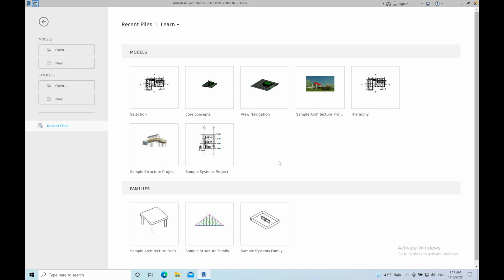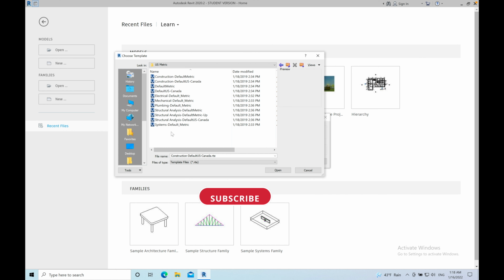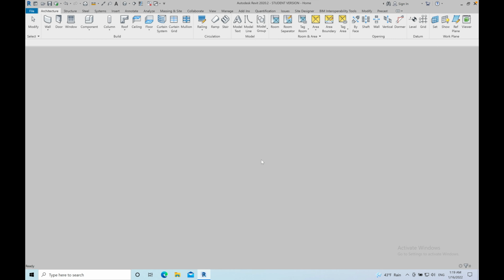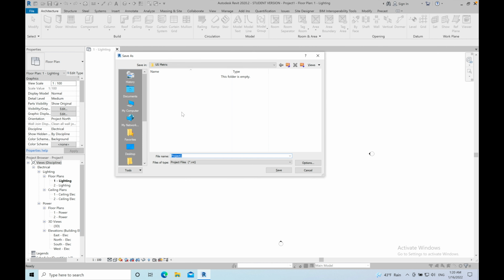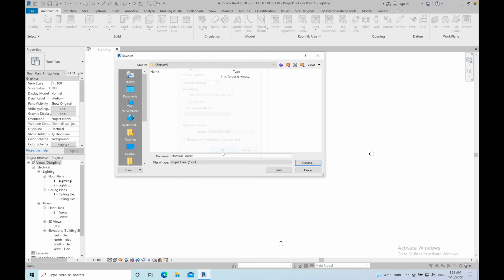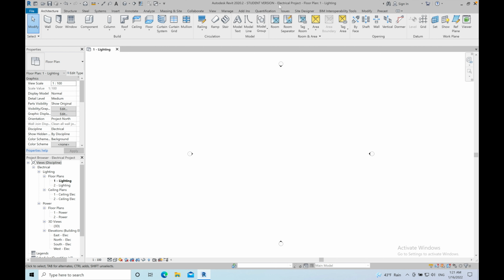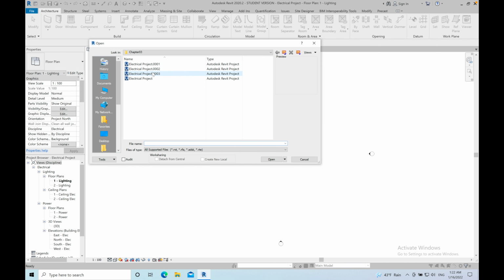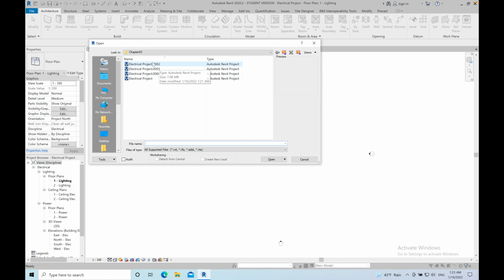6- Starting a project using Revit templates / Revit MEP